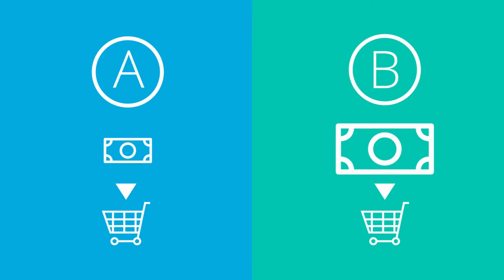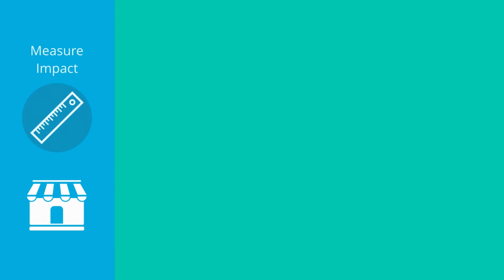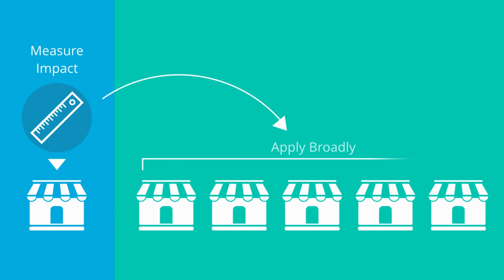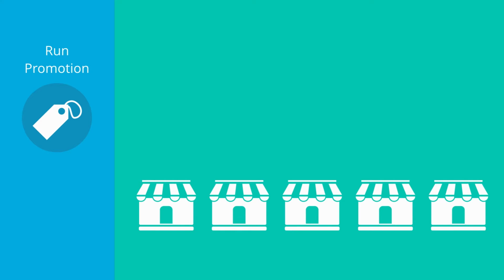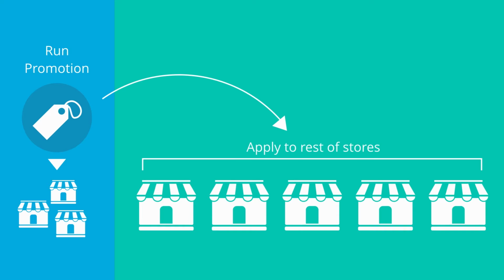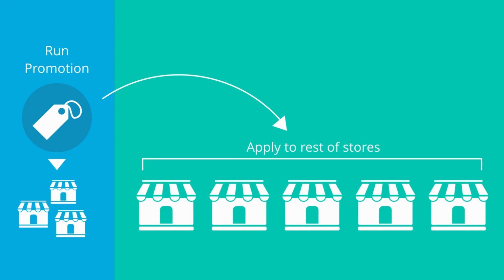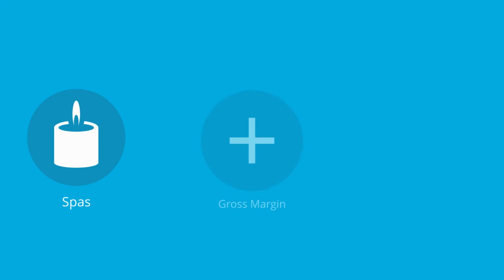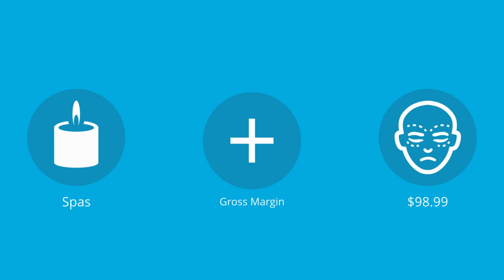Pricing Elasticity Analysis Problem